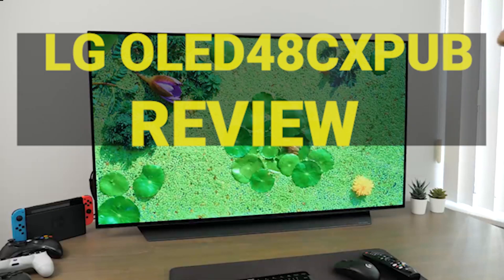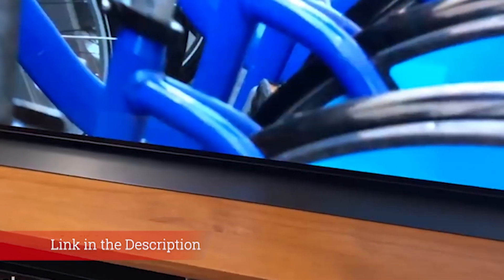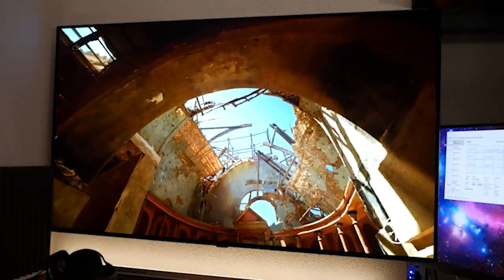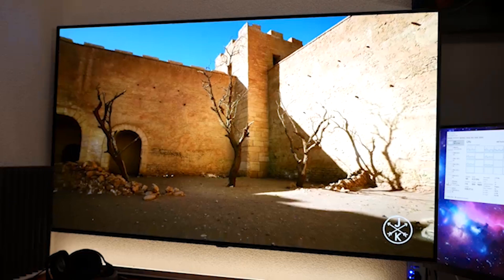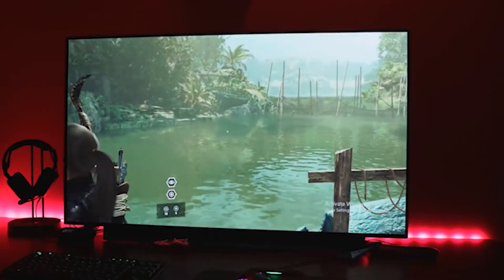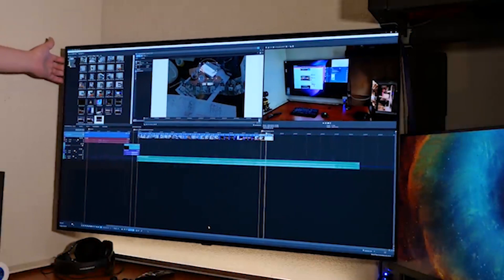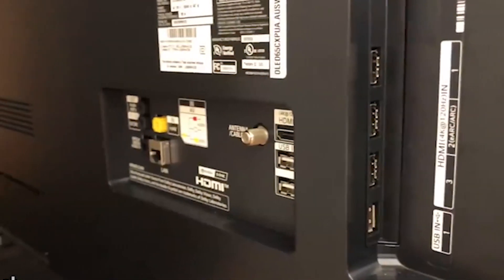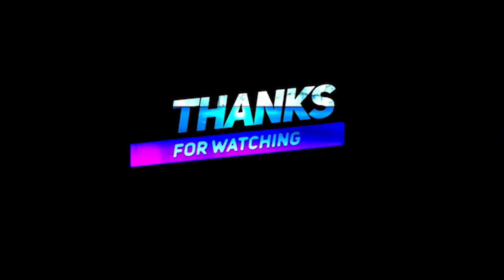LG OLED48CXPUB Review - Alexa Built-In CX 48 Inch 4K Smart OLED TV: Price, Specs + Where to Buy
LG OLED48CXPUB Review 2020 - Alexa Built-In CX 48 Inch 4K Smart OLED TV: Price, Specs + Where to Buy.

This video is dedicated to the LG OLED48CXPUB Alexa Built-In CX 48 Inch 4K Smart OLED TV. This should help you make a decision as to whether or not you want to buy it.